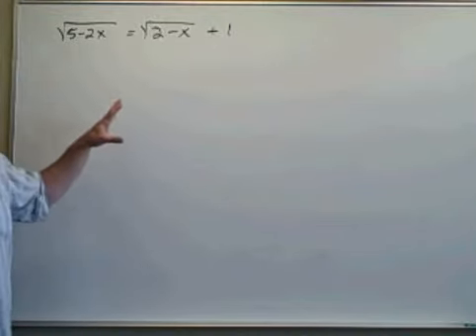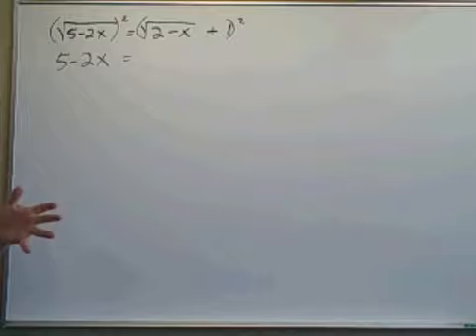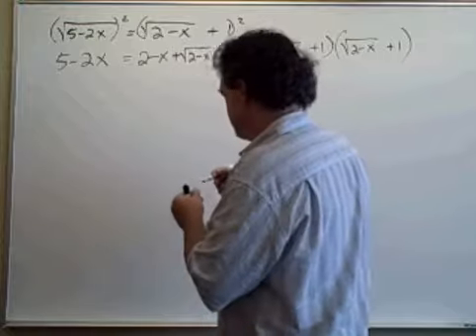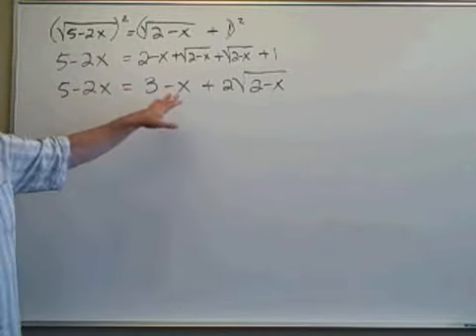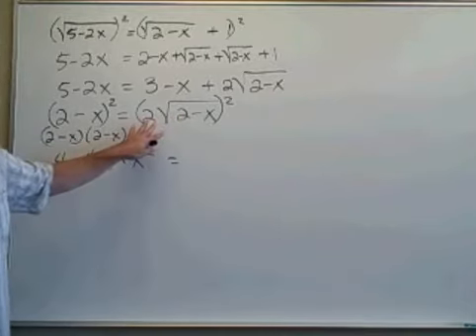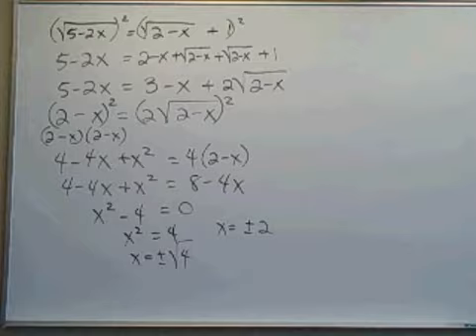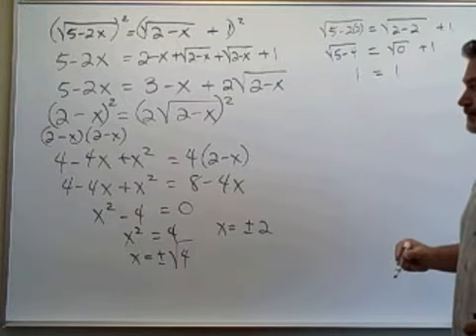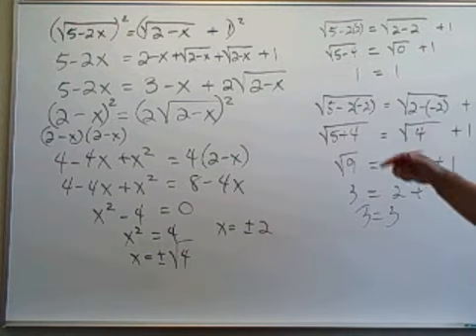Math 141 RadEq #5